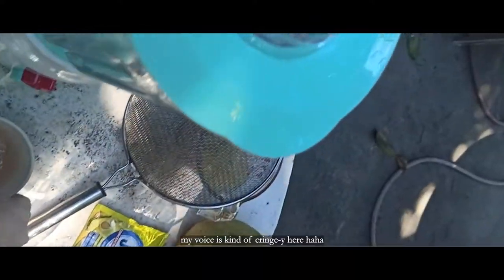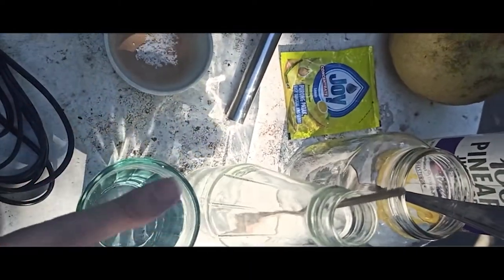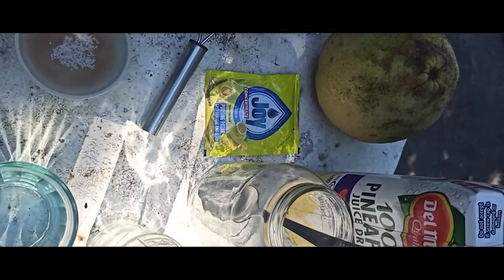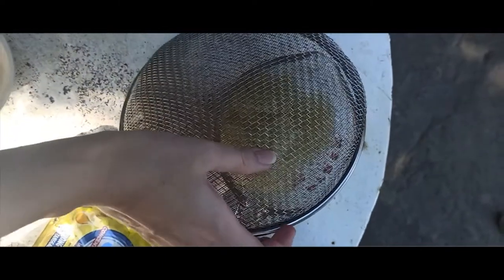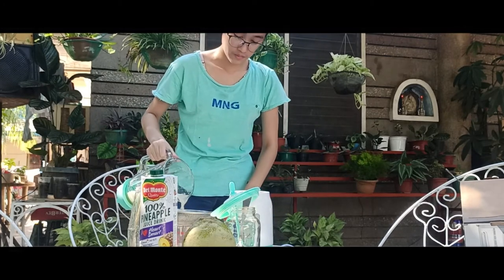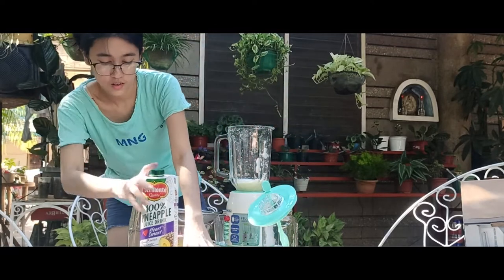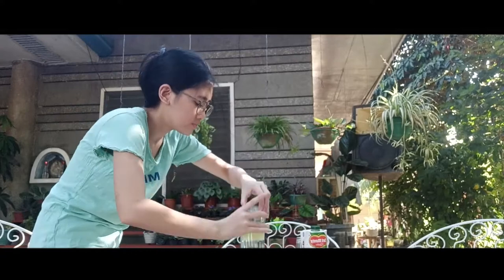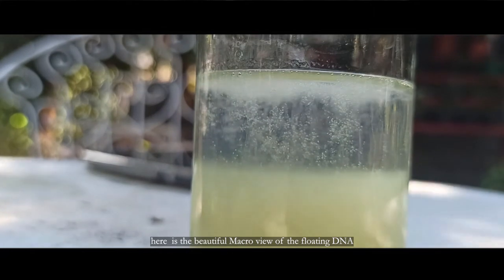I EXTRACTED THE DNA OF POMELO??!!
Famador, Ziendy Marie M.
BSMT 2G
Cytogenetics Midterm Project